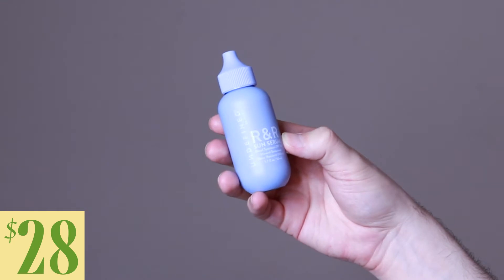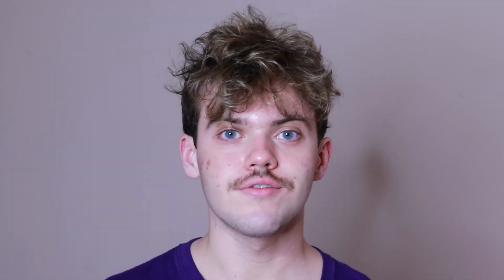undefined r&r sun serum spf 50 | trial + review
hello everyone 👋🏻

today i am trying and reviewing the undefined r&r sun serum spf 50